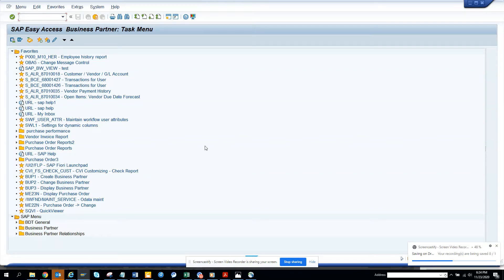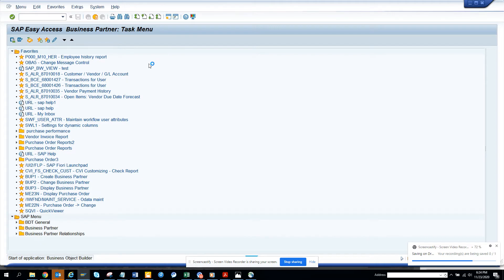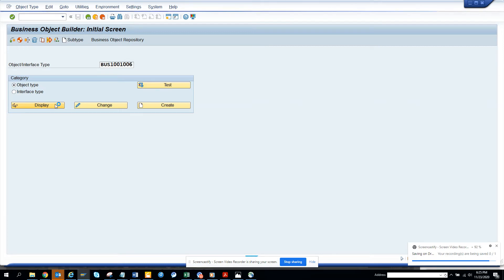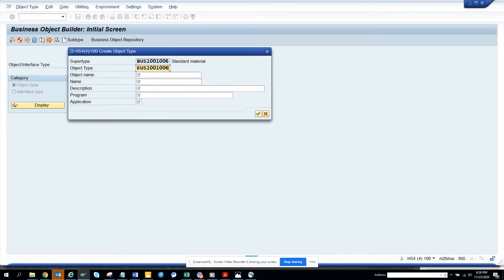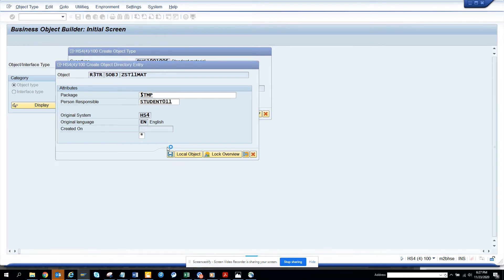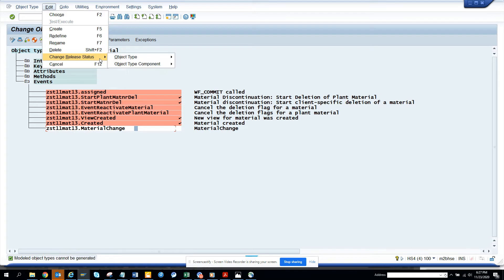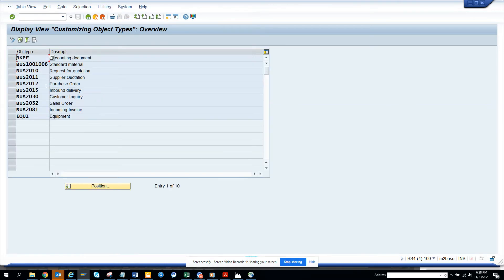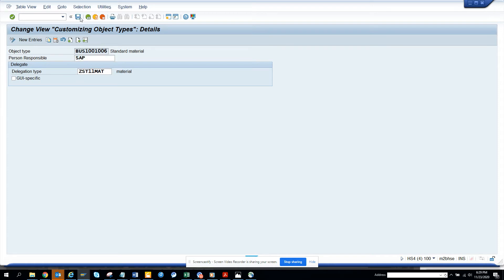SAP MM: How we can generate a Notification for Material Change in SAP ECC and SAP S/4HANA?